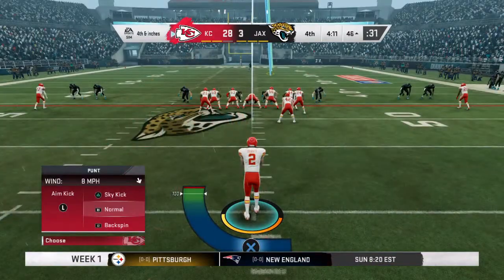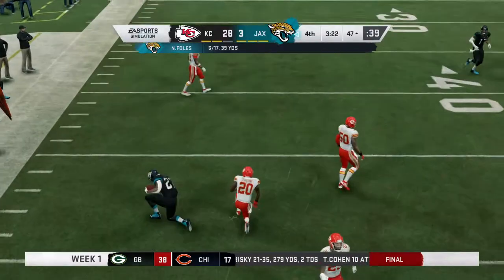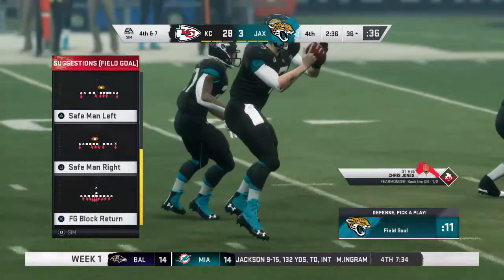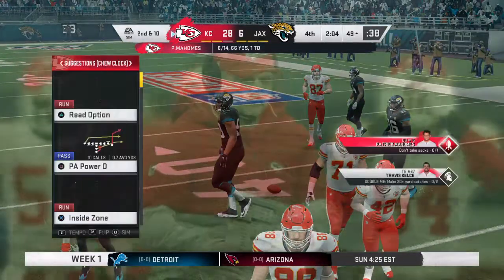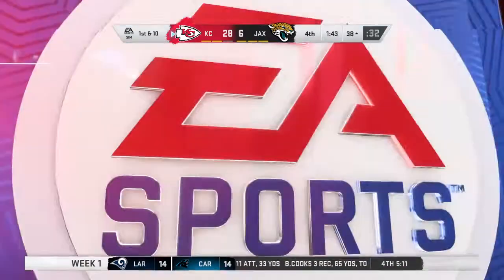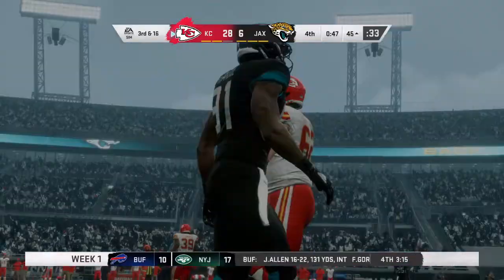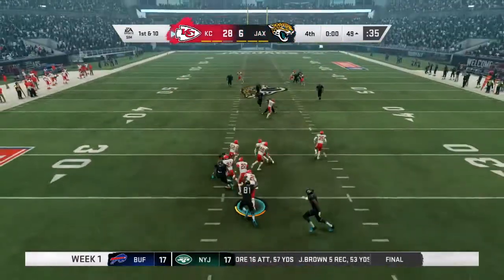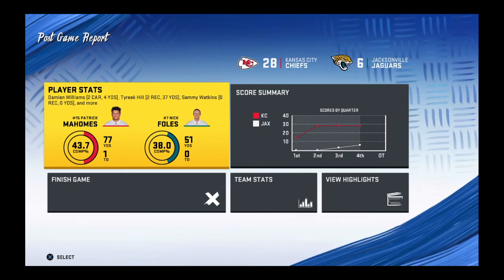Madden NFL 20_20201210212016